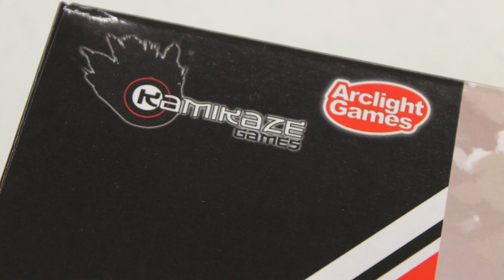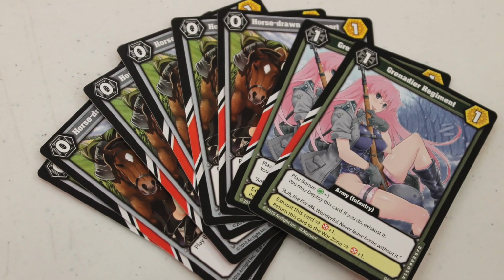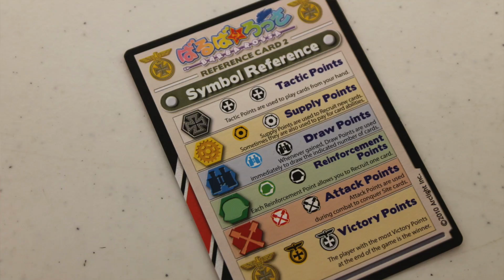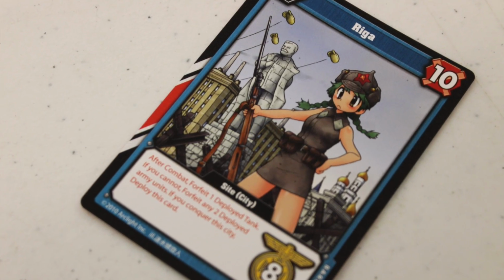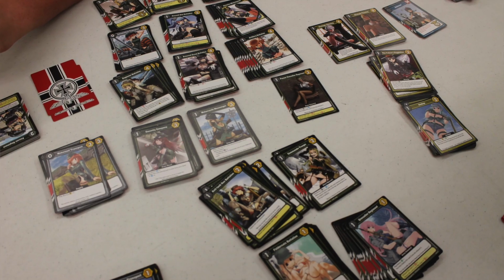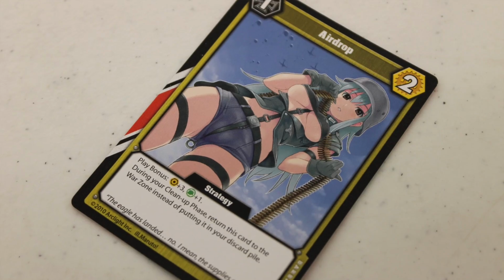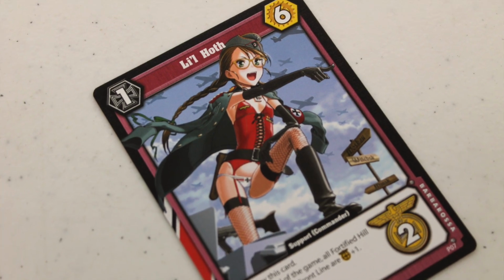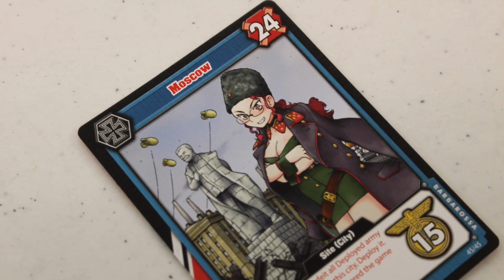TDG: Barbarossa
Cody takes a look at this mesh of World War II and lingerie themes from Kamikaze Games and Arclight Games.  Does it extend the borders of the Reich?  Or will it just leave you blushing?